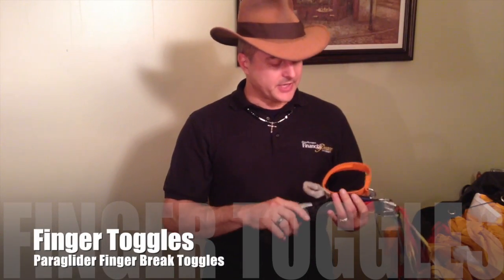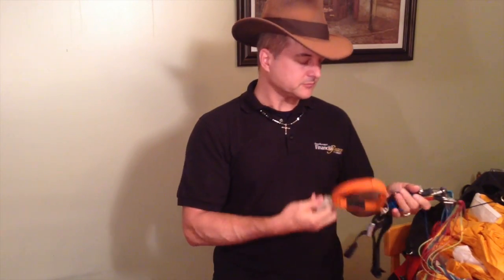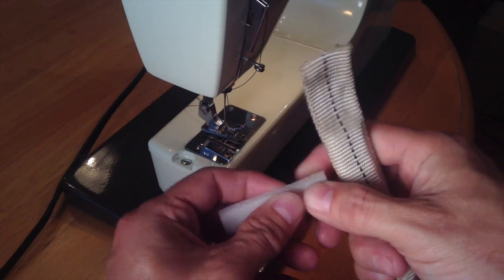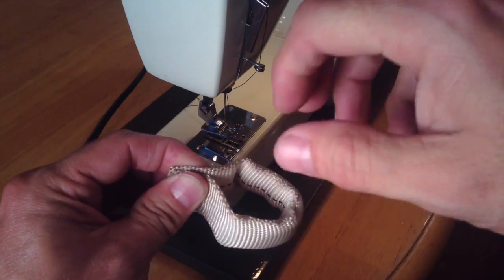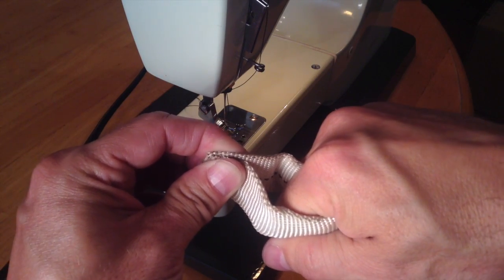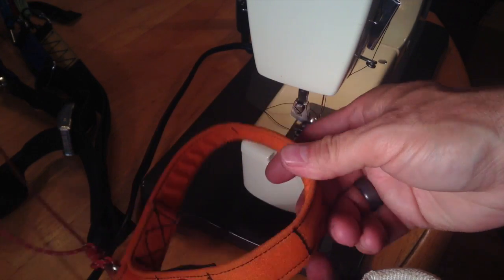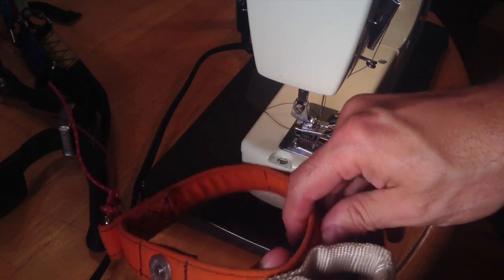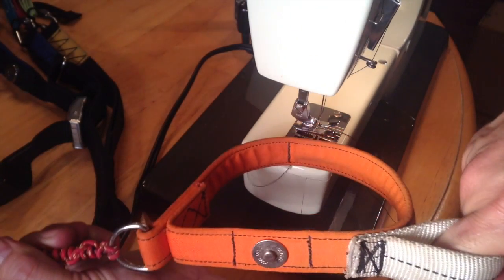DIY Paramotor Finger Break Toggles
After trying to learn to manage break toggles, throttle, and A risers all at the same time I decided to try something a little different.

I saw these Finger Break Toggles on Ebay and decided to try something like them.

I added them directly to the original break toggles so I could use either option.  They are great for training.  It's a lot easier to just have my finger controlling the break lines and the rest of my fingers to handle the throttle and A-risers.

I used my iPad Mini to film and iMovie to put it together.